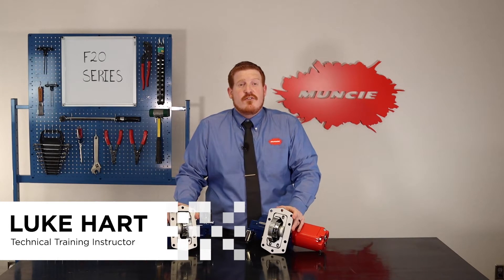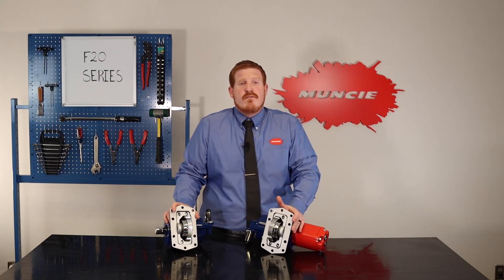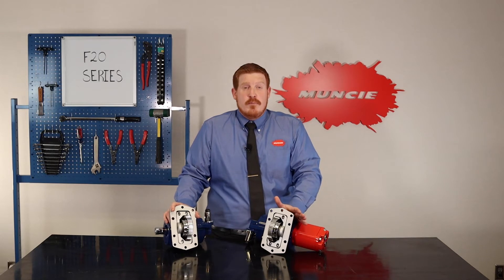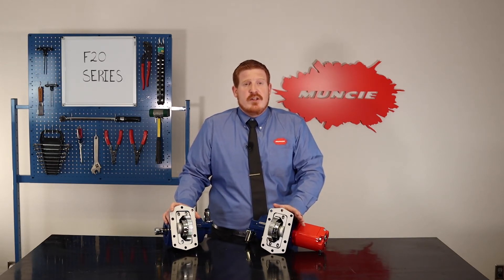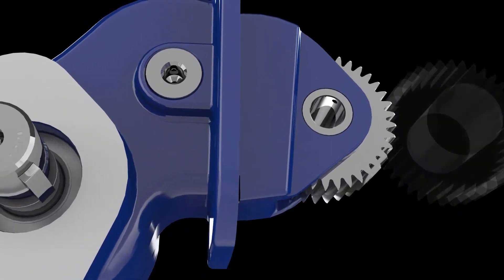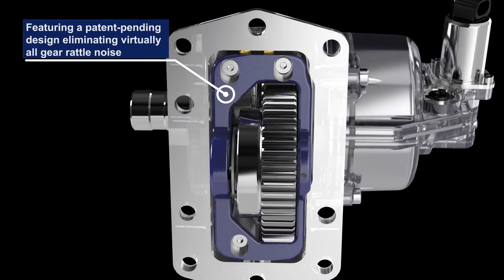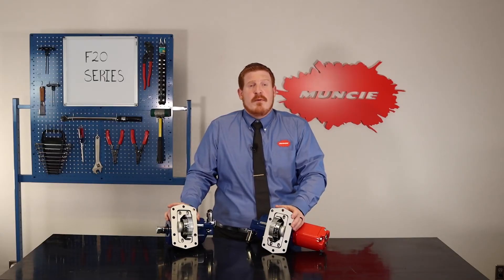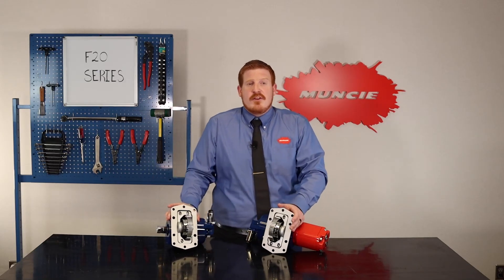The F20 Series PTO for Ford's 10R140 10-speed transmission